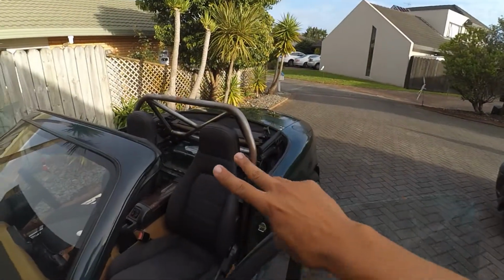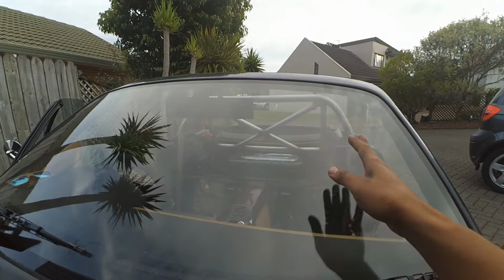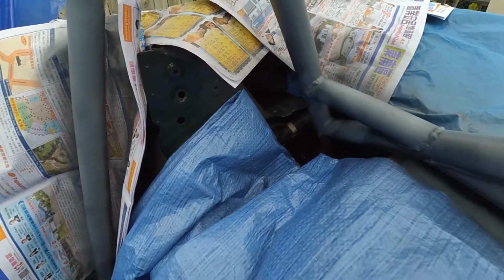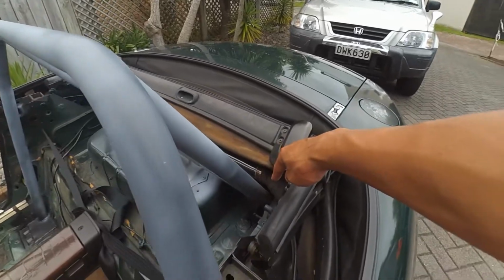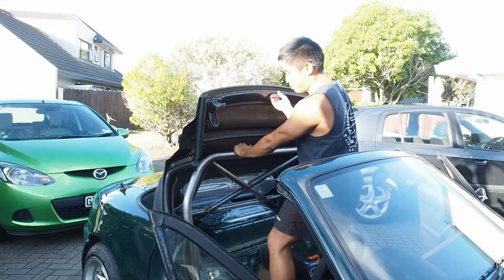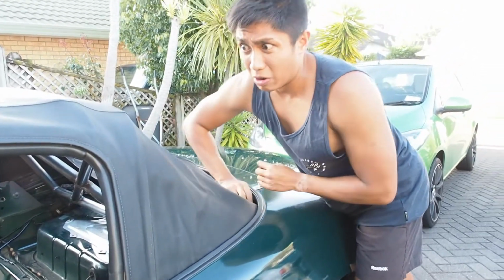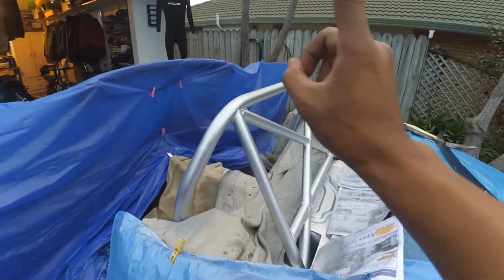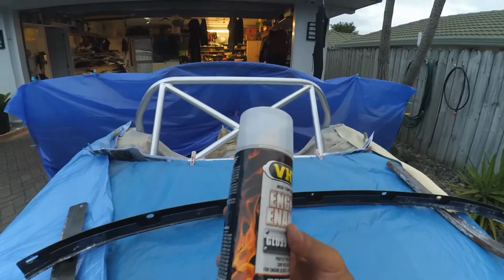NA MX5 MIATA - REMOVING SOFT TOP TO PAINT THE NEW ROLLBAR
Filmed: Note 5 and Xiaomi Yi Action Camera
Edited: Sony Vegas Pro 12
Location: Auckland, New Zealand
Song: Pade - The Olive